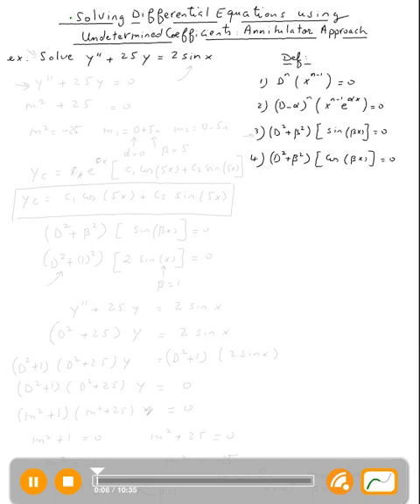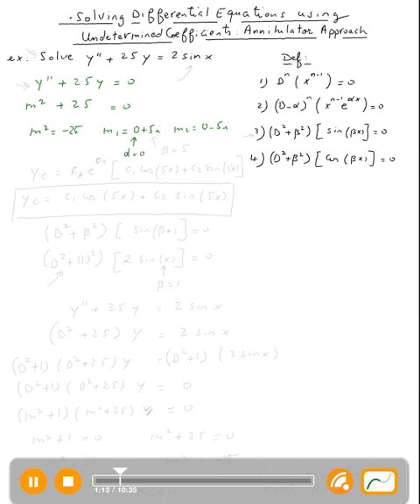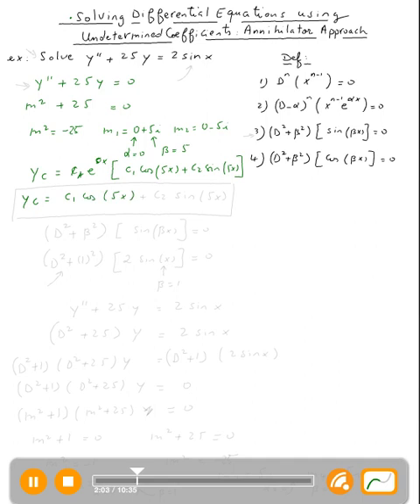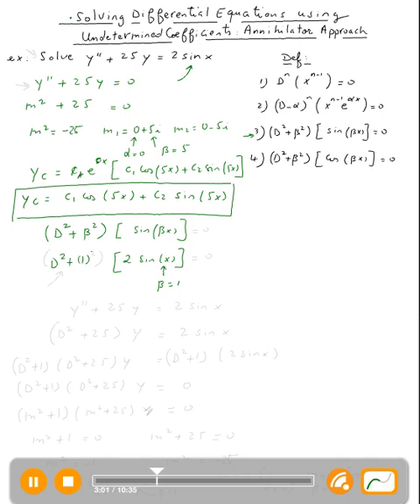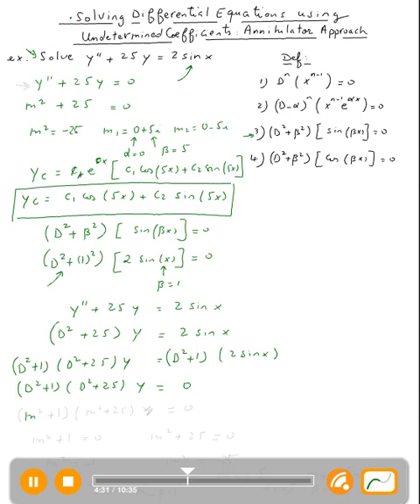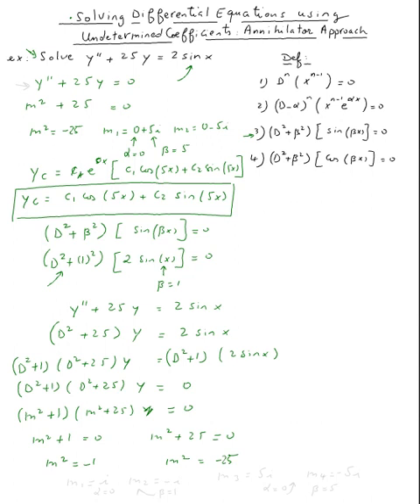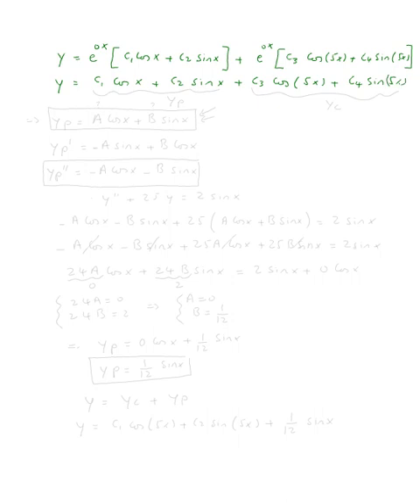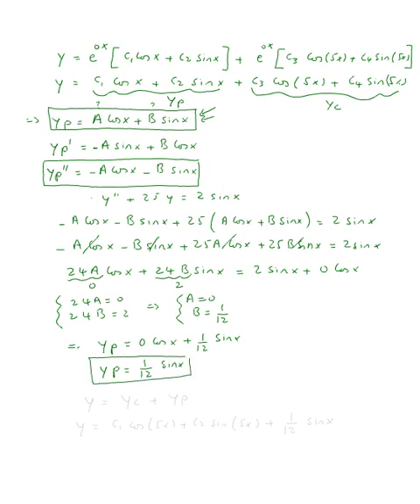Solving differential equations using undetermined coefficients method: (annihilator method) #1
Solving differential equations using undetermined coefficients method: (annihilator method) #1 by Abdellatif Dasser - -
Valencia College Math Help 24/7